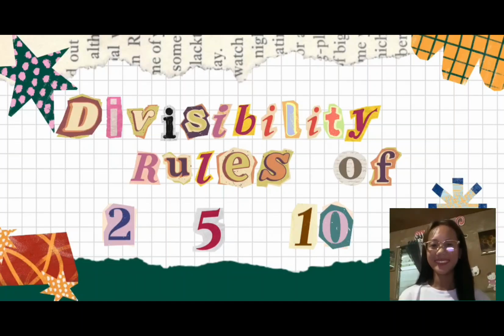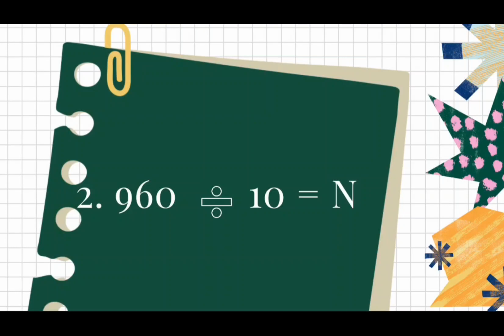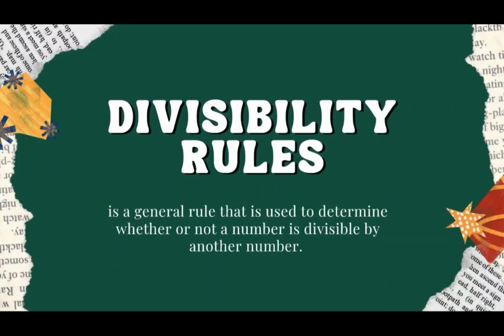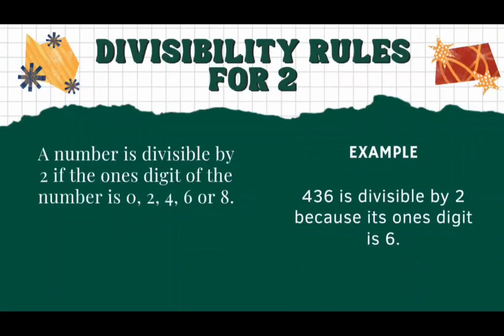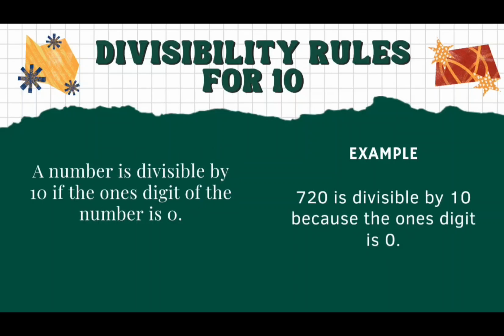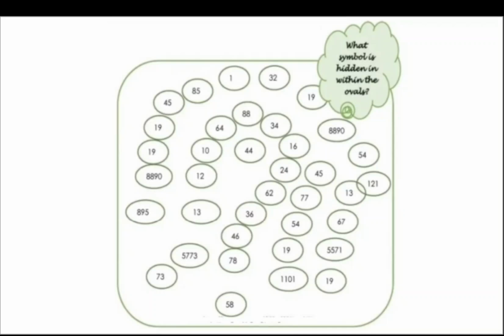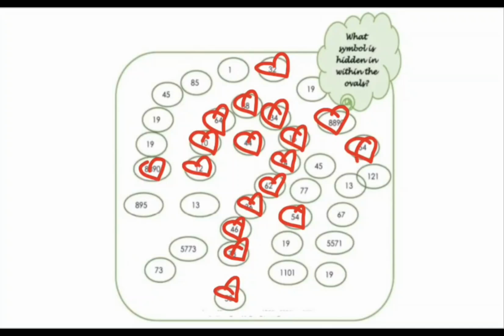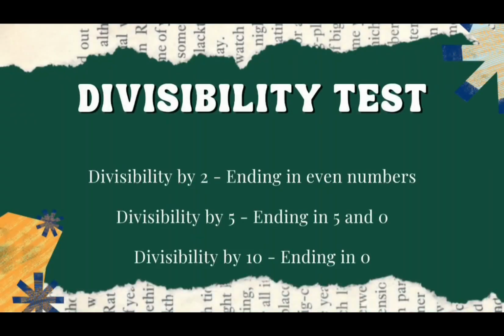DIVISIBILITY RULES - EDMT2 FINAL DEMO